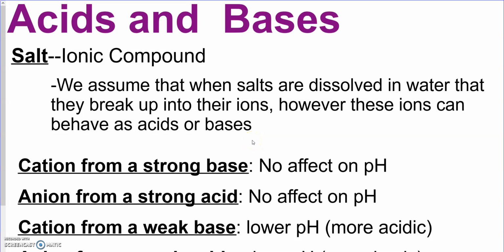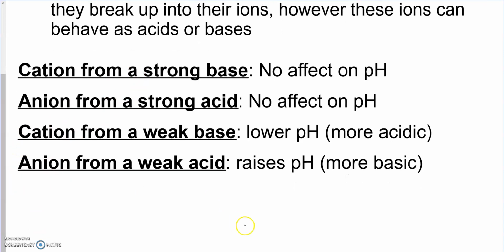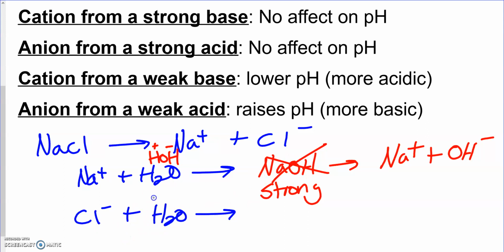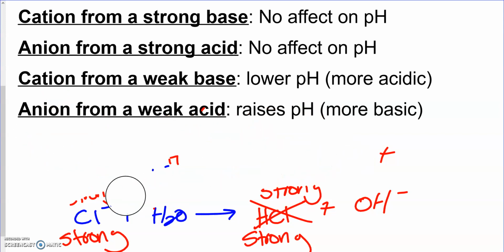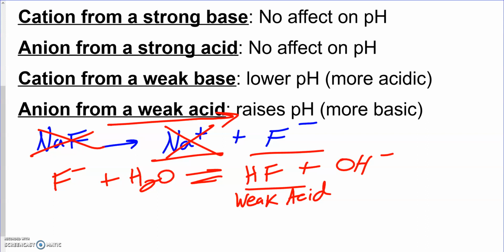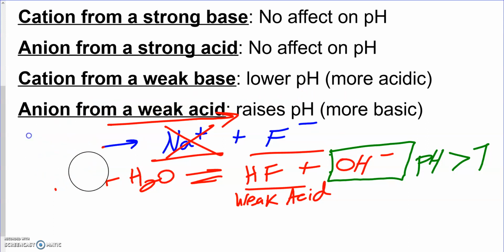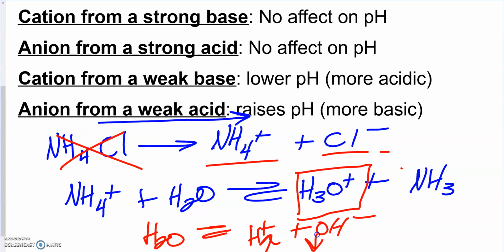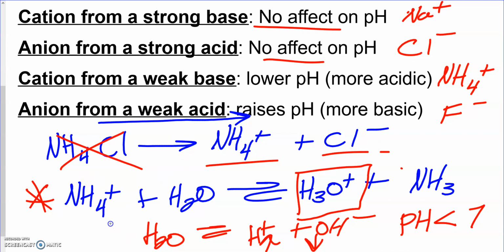2 Salts Intro